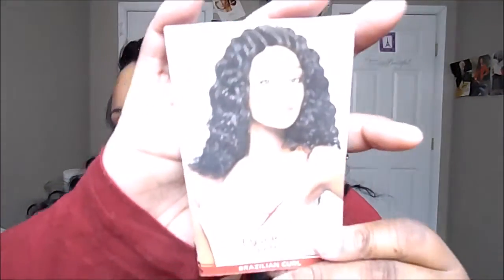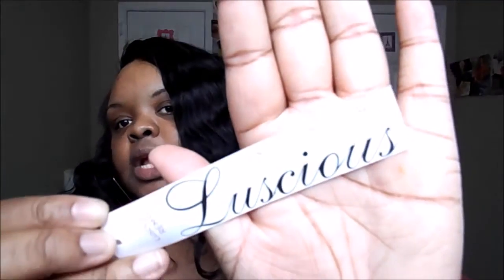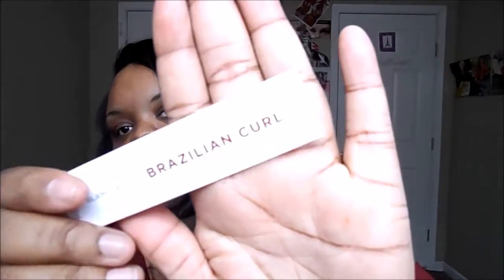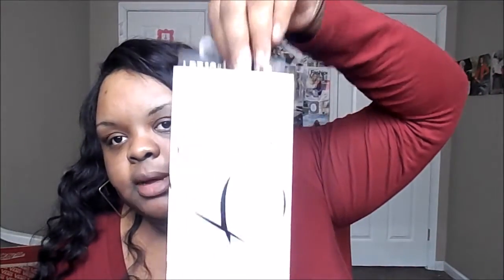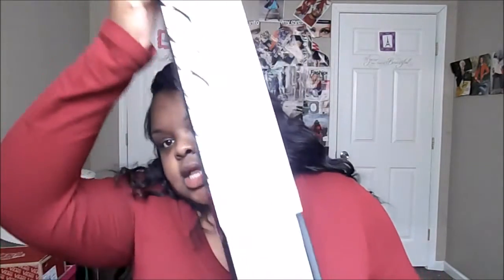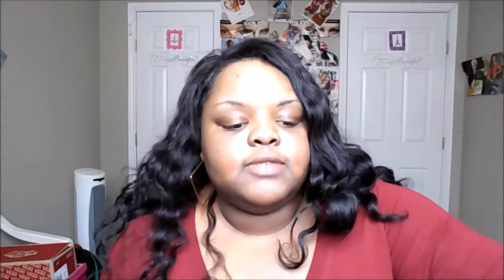Harlem 125 Luscious Remy (BrazilianCurl)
Hey Guys Back With A Hair Review